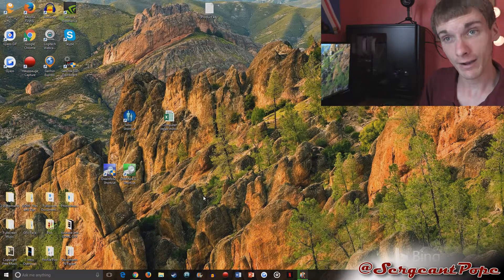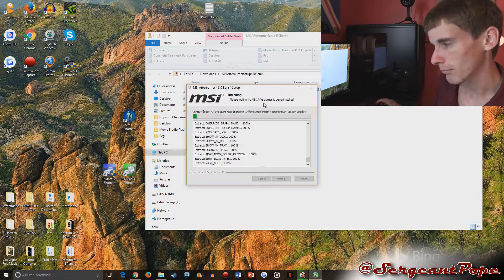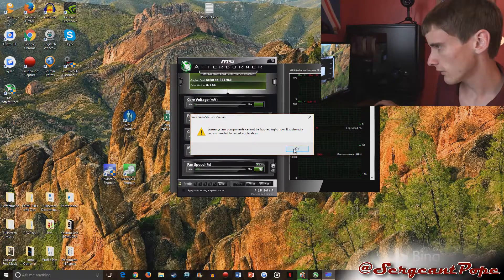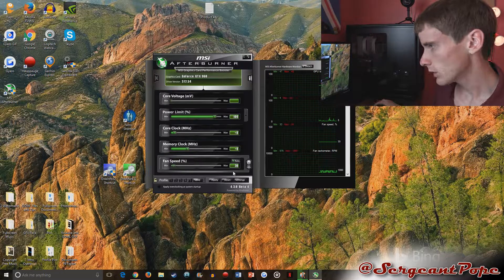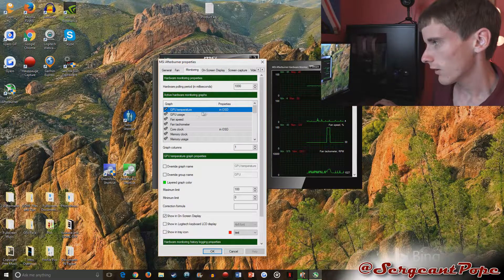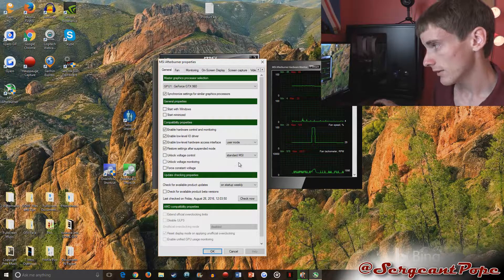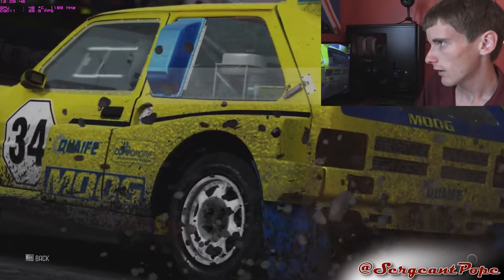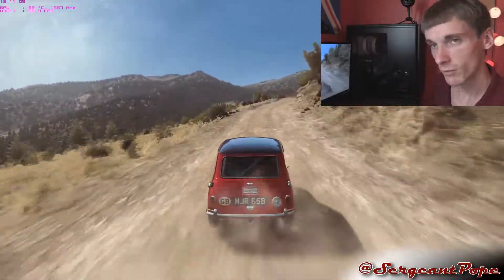How to overclock your graphics card - check FPS, temp, clock speed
msi Afterburner is a great program to overclock and also monitor your computer while gaming. Here's a link to download the application